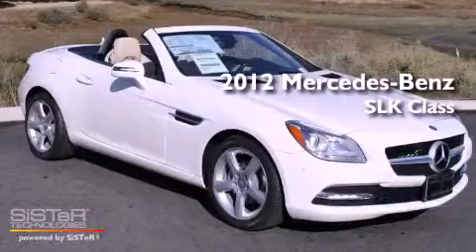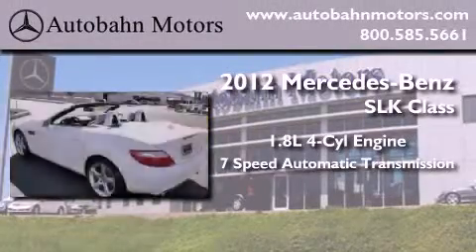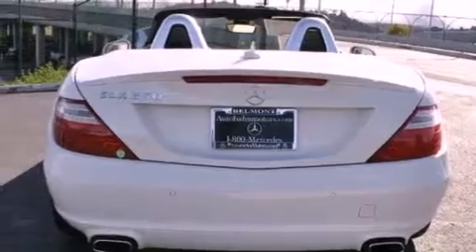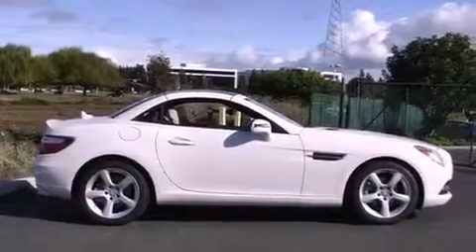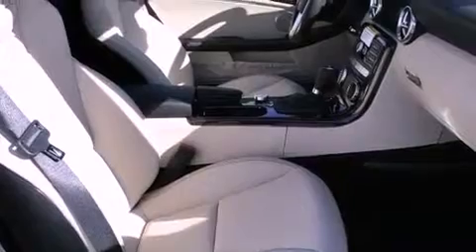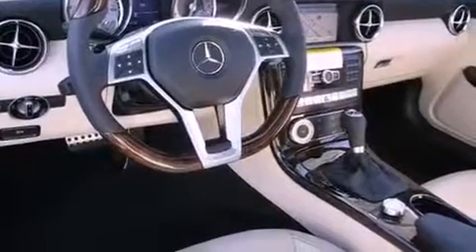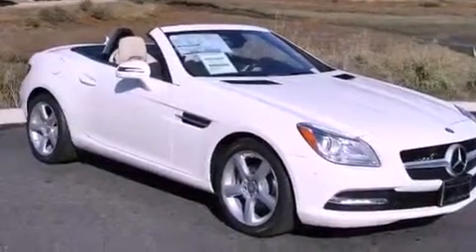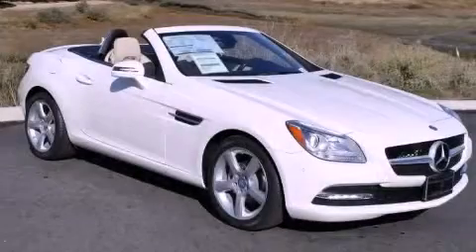2012 Mercedes-Benz SLK Class Belmont CA 94002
Year : 2012
 Make : Mercedes-Benz
 Model : SLK Class
 Engine : 1.8L I-4 cyl
 Trans . : 7-Speed Automatic
 Exterior : Arctic White
 Miles : 38
 Interior : Sahara Beige

 2012 Mercedes-Benz SLK Class Belmont CA